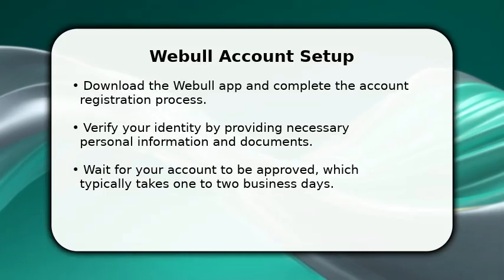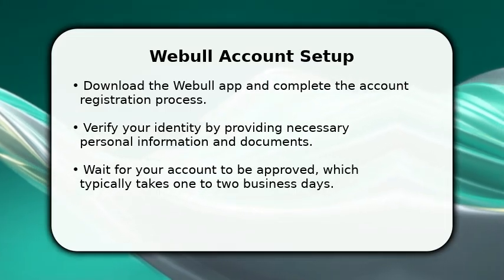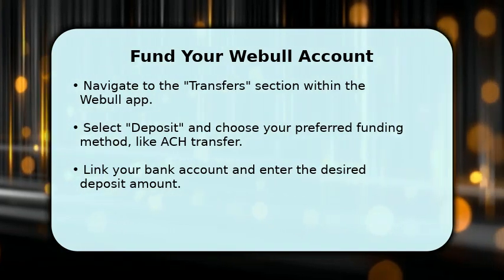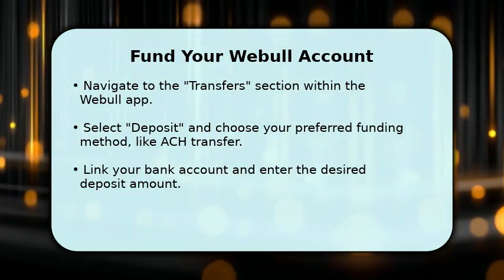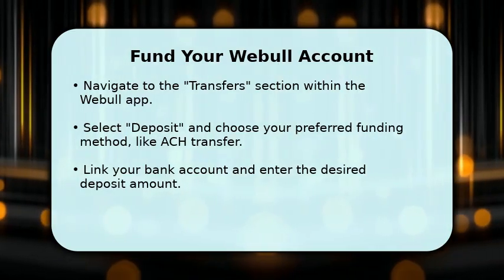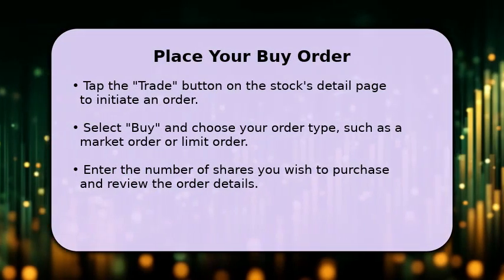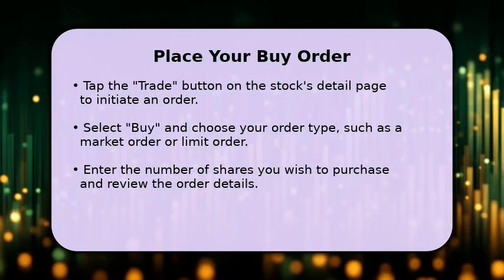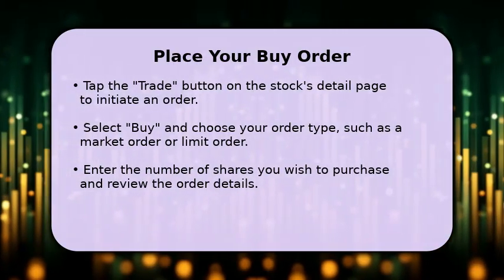How to Buy a Stock on Webull (Easy Method)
▸ In this video, we will walk you through the easy method of buying a stock on Webull. Whether you're a beginner or an experienced investor, this tutorial will show you how to navigate the platform and execute a trade with confidence. We'll cover everything from creating an account to placing a buy order, so you can start investing in stocks today.